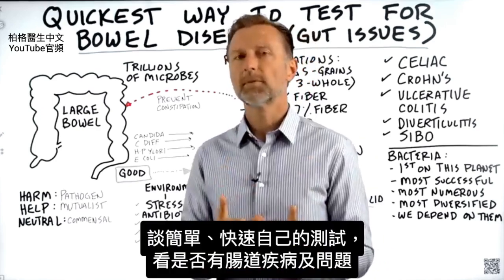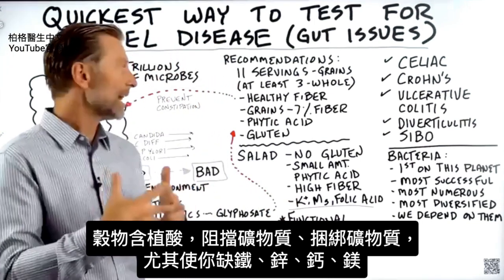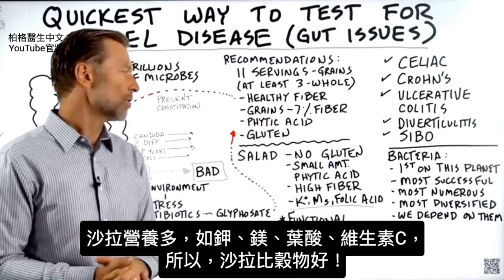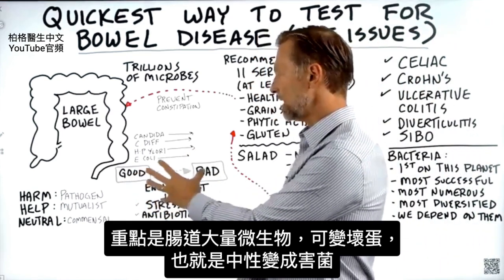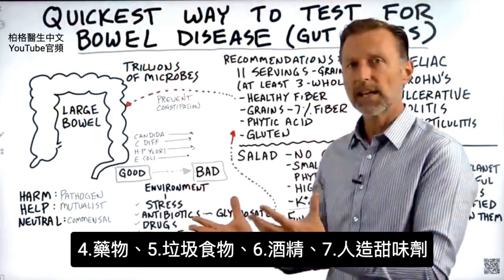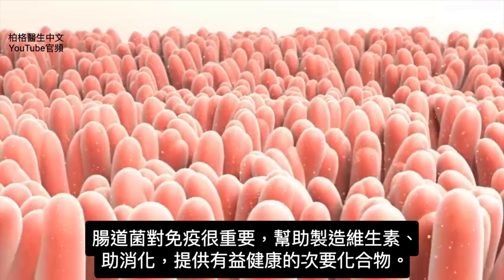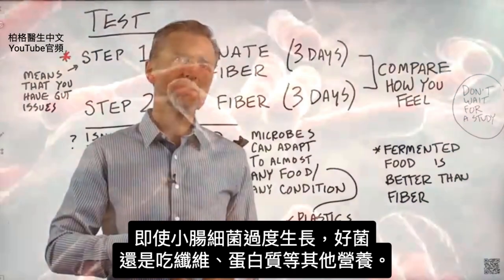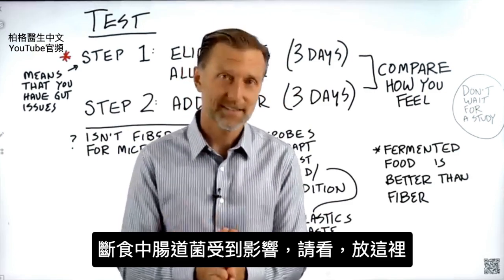腸胃消化疾病,自我測試3步驟,腸道菌很重要,柏格醫生 Dr Berg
0:00 簡介：腸道疾病和問題
0:45 全穀物是纖維的好來源嗎？
2:20 了解纖維
3:24 腹脹和脹氣的原因？
3:45 腸道菌類
7:10 如何自我測試腸道問題
10:23 斷食對腸道菌的影響！

柏格醫生 dr berg 談簡單、快速自我測試，看是否有腸道疾病及問題。

腸道疾病通常與微生物有關。

纖維餵養微生物，但一定要健康纖維。
許多人可能不同意，但全穀物不是健康纖維來源。

某些產品中的功能性纖維，包括生酮點心，最好避免。蔬菜才是纖維重要來源，營養豐富。

體內外微生物大致分3類：
1.有害的、2.有益的、3.中性的
腸道許多微生物，有時會從中性變有害。當腸道環境改變，就會發生這種情況。

改變腸道環境的7因素：
1.腸道壓力
2.吃抗生素
3. 化學農藥, 草甘膦Glyphosate
4.藥物
5.垃圾食物
6.酒精
7.人造甜味劑

腸道問題自我測試3步驟：
1.飲食中，不吃所有纖維三天
2.把纖維加回飲食，吃三天
3.比較1.和2.的差異

若不吃纖維感覺更好，是腸道有問題，就暫時別吃纖維。沒有纖維，微生物還是能夠存活。
當身體不能適應纖維，就別吃纖維。

發酵食品能保健腸道菌群。 不吃纖維一陣子後，想把纖維加回飲食，建議加吃發酵纖維，如酸菜、泡菜之類。

艾瑞克柏格(Dr Eric Berg)醫生介紹：
56歲，脊椎醫生， 他是弗吉尼亞州、加利福尼亞州和路易斯安那州的3州脊椎科醫生，￼執照一直維持有效。他是全球知名的健康生酮飲食和斷食專家，也是《新體型指南》和KB Publishing出版書作者。